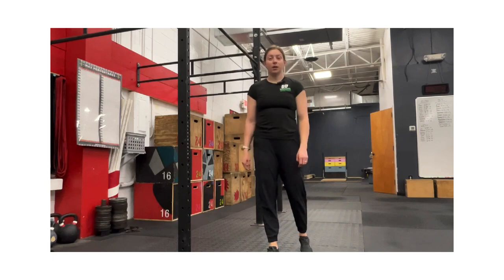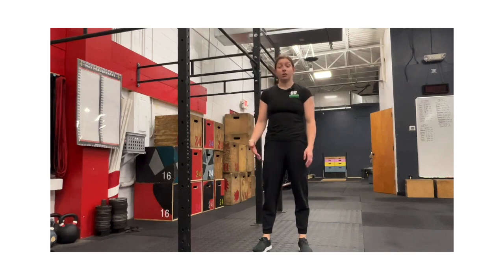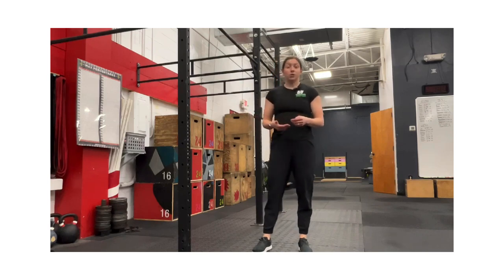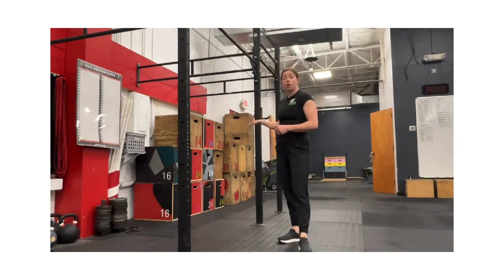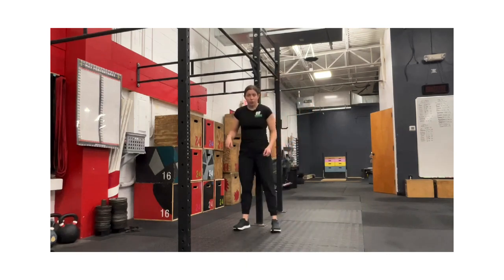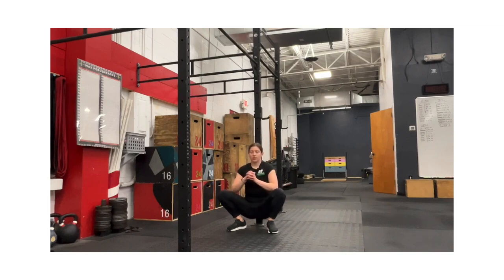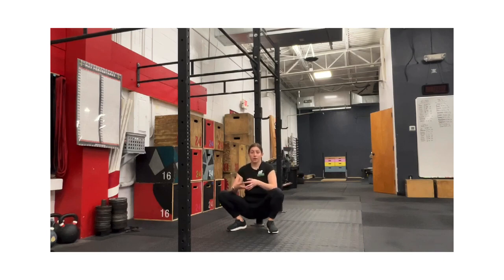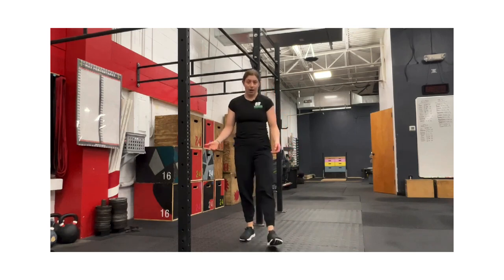Body Armor EP 702: Fixing pelvic pain and urge incontinence with Deep Supported Squat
Your Problem: Pelvic pain during intercourse, lifting, and urge incontinence

Your Solution: Deep Supported Squat

Your Result: Decrease tension in the pelvic floor, reduce pelvic pain, and reduce interruptions throughout the day!